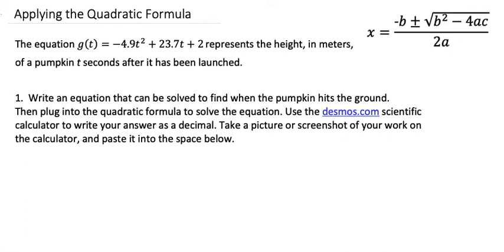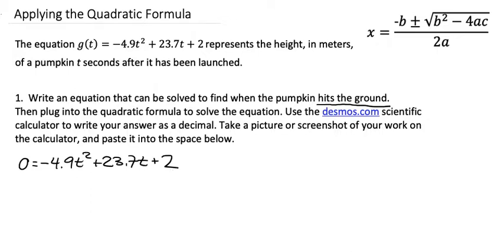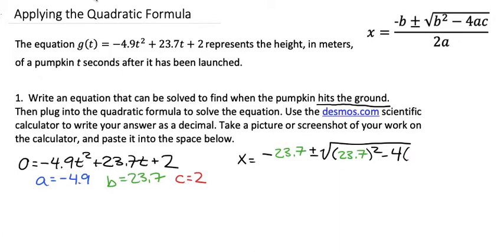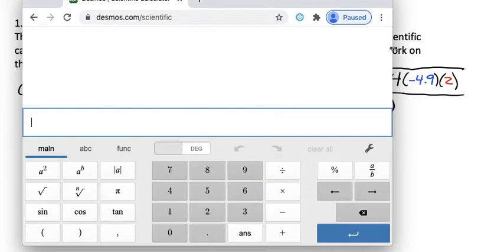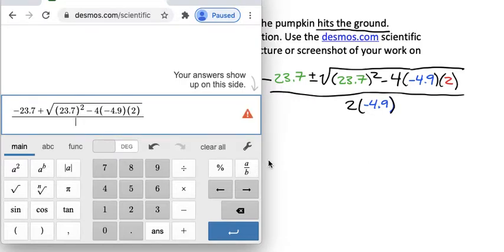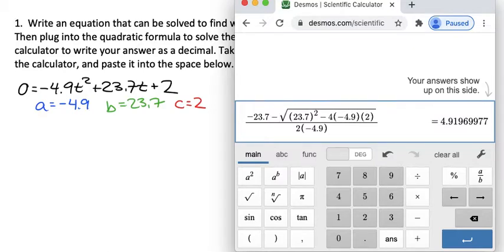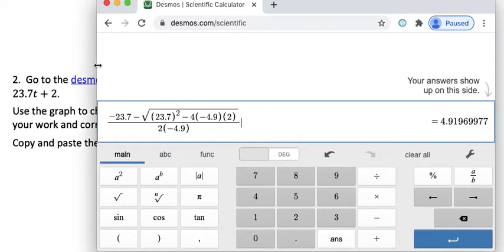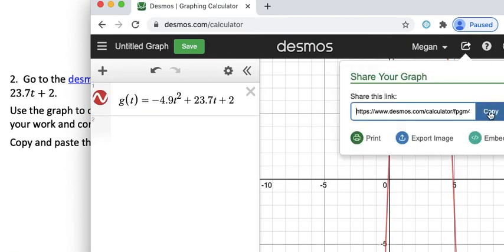Applying the Quadratic Formula Video